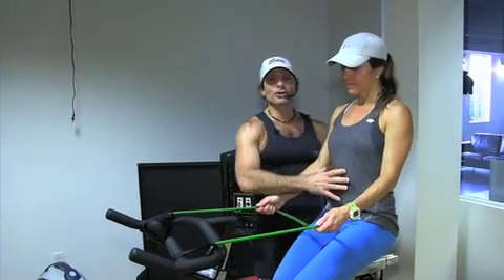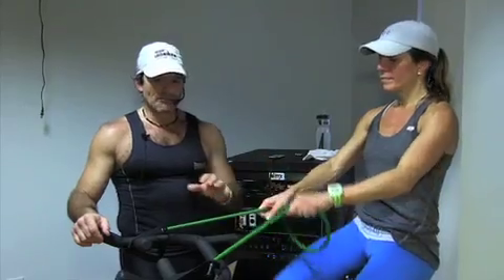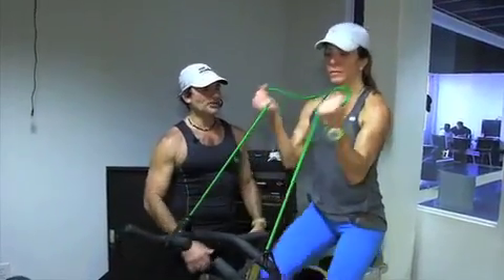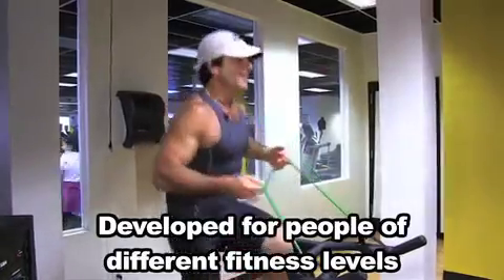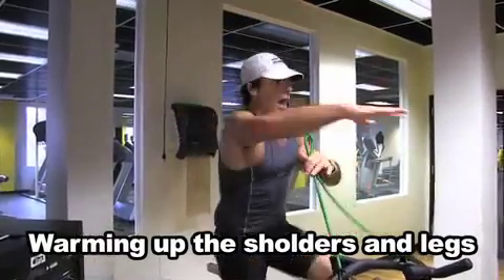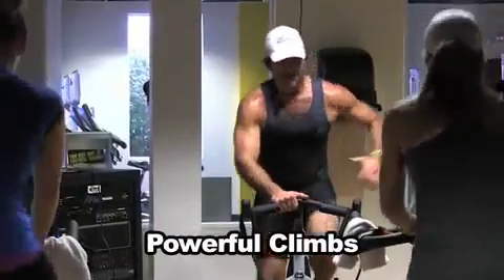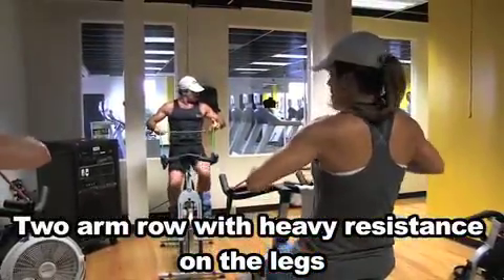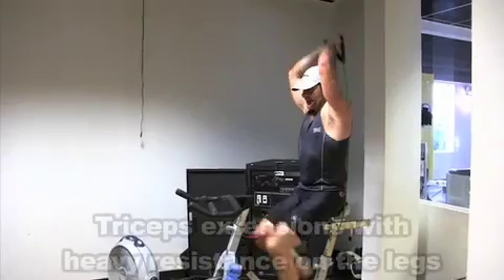Muscle My Ride with Dan Goldstein Astera Video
Astera Video
Converting Videos to DVD
Wedding Videography